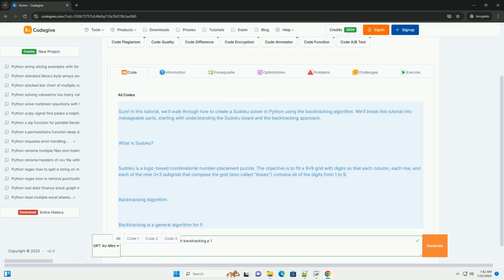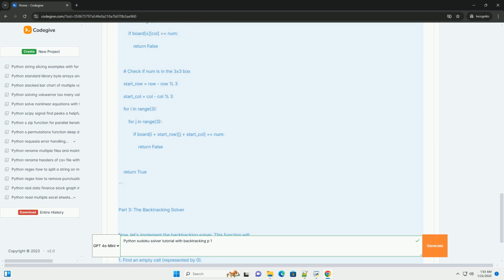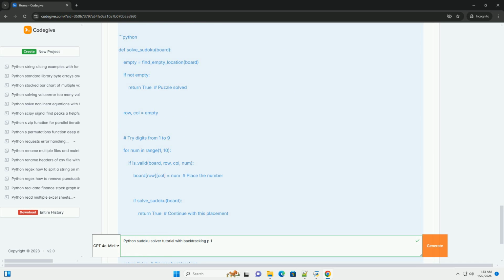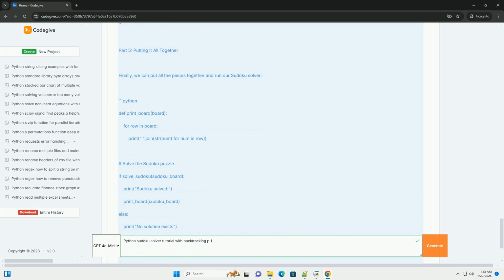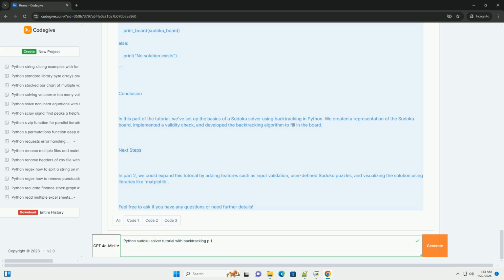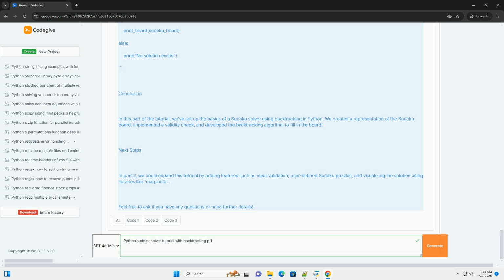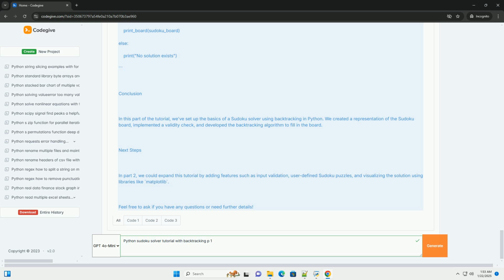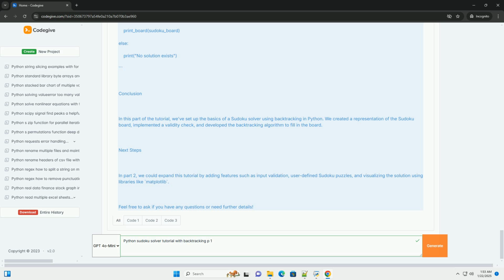python sudoku solver tutorial with backtracking p 1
sure! in this tutorial, we'll walk through how to create a sudoku solver in python using the backtracking algorithm. we'll break this tutorial into manageable parts, starting with understanding the sudoku board and the backtracking approach.

 what is sudoku?

sudoku is a logic-based combinatorial number-placement puzzle. the objective is to fill a 9×9 grid with digits so that each column, each row, and each of the nine 3×3 subgrids that compose the grid (also called "boxes") contains all of the digits from 1 to 9.

 backtracking algorithm

backtracking is a general algorithm for finding solutions to constraint satisfaction problems. it incrementally builds candidates to the solutions and abandons a candidate ("backtracks") as soon as it determines that the candidate cannot be extended to a valid solution.

 part 1: setting up the sudoku board

we'll start by creating a representation for our sudoku board. we'll use a 2d list in python to represent the board. empty cells will be represented by 0.

here's how we can set up a sudoku board:

 part 2: checking validity

next, we'll create a function to check whether placing a number in a specific cell is valid according to sudoku rules. this function checks:

1. the number must be between 1 and 9.
2. the number must not already exist in the same row.
3. the number must not already exist in the same column.
4. the number must not already exist in the 3x3 box.

here's the code for that:

 part 3: the backtracking solver

now, let's implement the backtracking solver. this function will:

1. find an empty cell (represented by 0).
2. attempt to place each number (1-9) in that cell and check for validity.
3. if placing the number is valid, recursively call the solver for the next empty cell.
4. if the number cannot lead to a solution, reset (backtrack) and try the next number.

here's the implementation:

 part 4: finding empty locations

we need a helper function to find empty locations in our sudoku board. if no empty ...

Python
 Sudoku solver
 tutorial
 backtracking
 algorithm
 recursive
 programming
 game development
 Python tutorial
 constraint satisfaction
 depth-first search
 data structures
 optimization
 coding techniques
 problem-solving